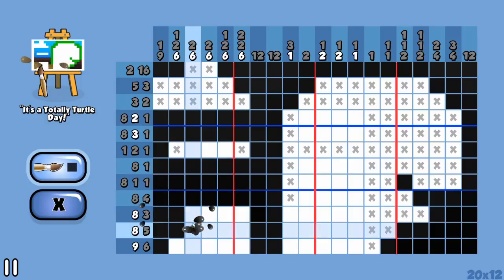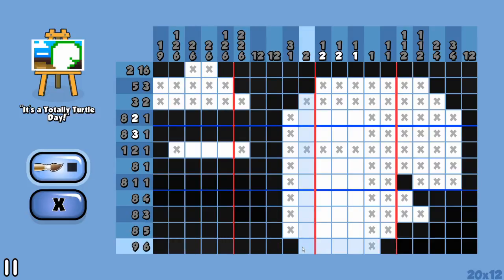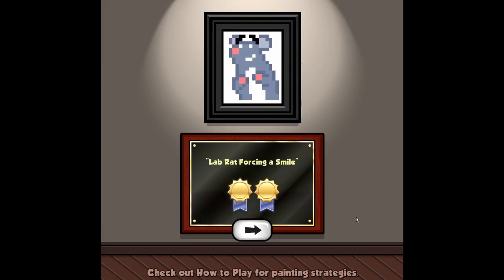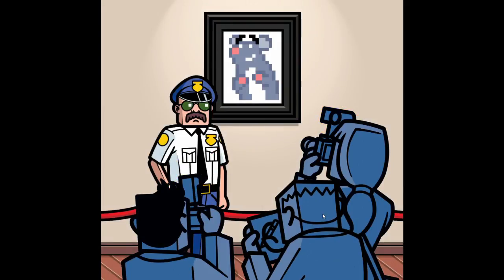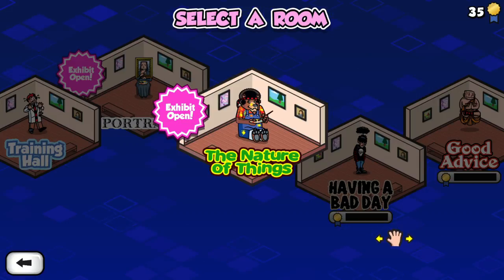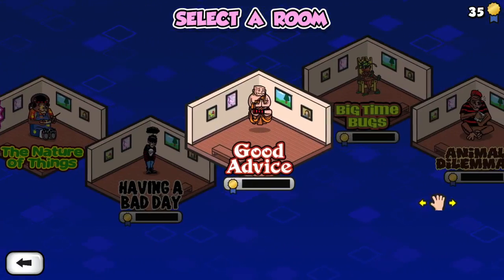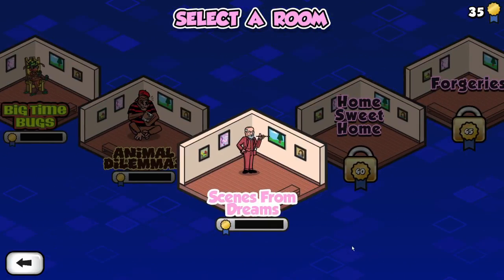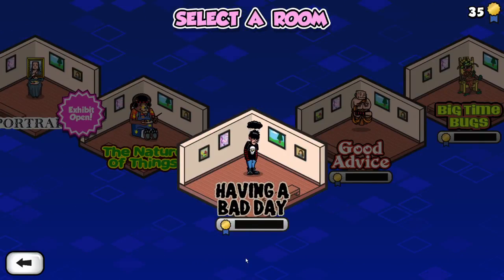Paint It Back Part 3: Just a Week In My Past Life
I trust Corey, Boyd, you're probably cool.

I platinum'ed that FFXV by the way. I'm the best.